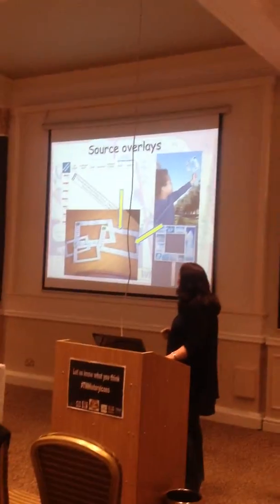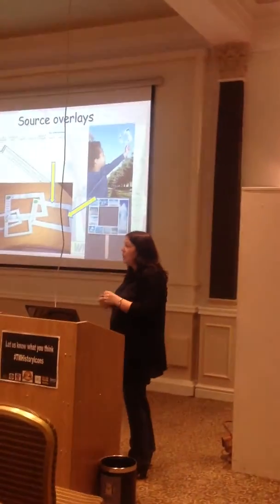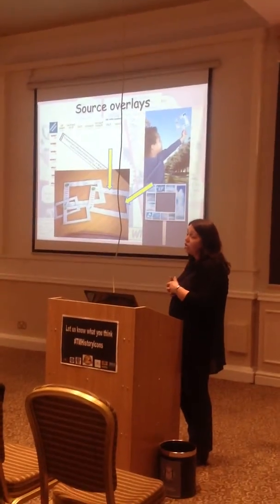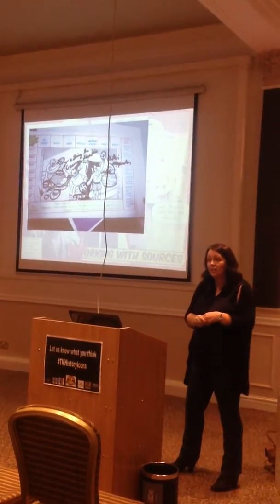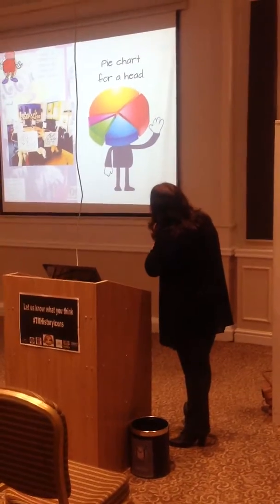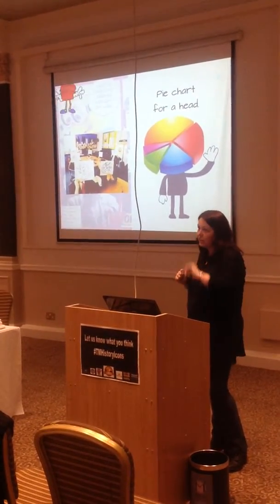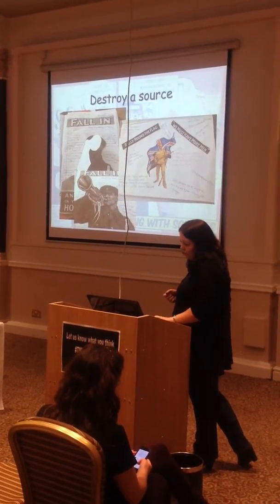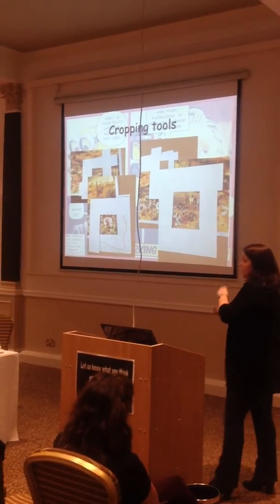Carol Stobbs at TMHistoryIcons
Presentation by Carol Stobbs at TMHistory Icons 2016
National Teachmeet for History teachers